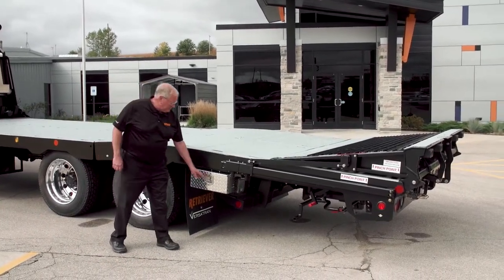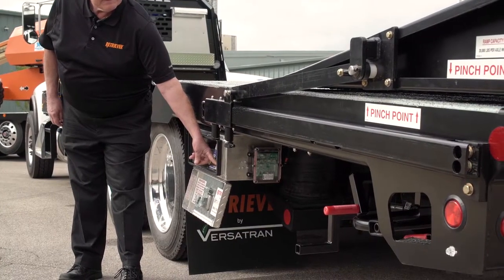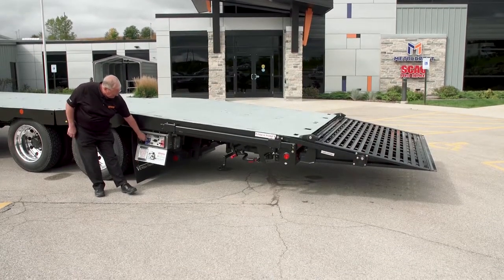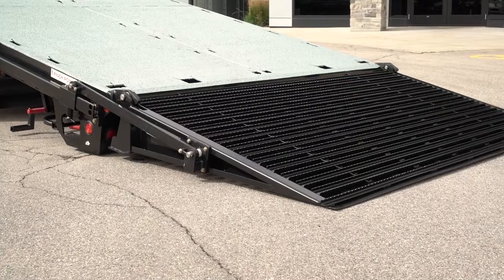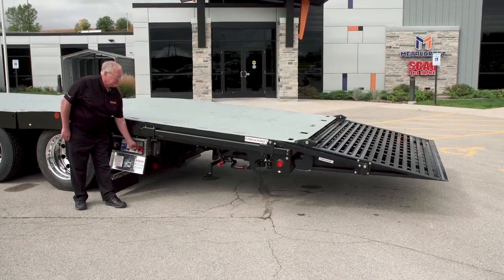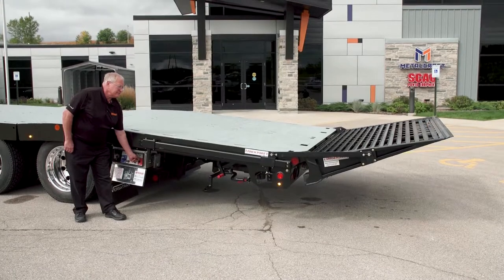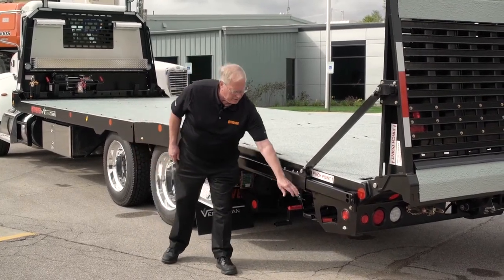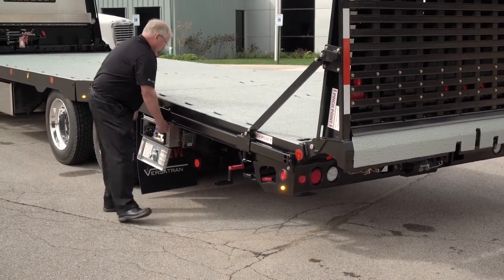Versatran 15T Retriever - Bed Operation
Our very own Joe Simons goes hands-on with Versatran's 15T Retriever model bed system. Learn about the basics of its operation and the key features that make it stand out from our competition.

Versatran
426 Montgomery Street #3